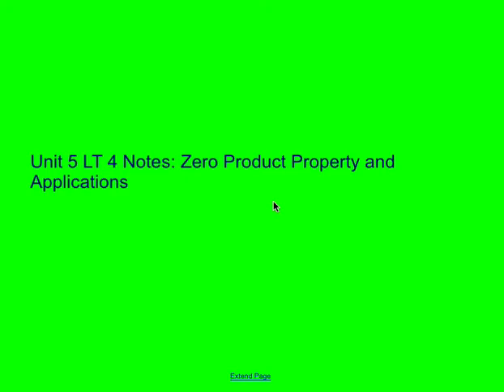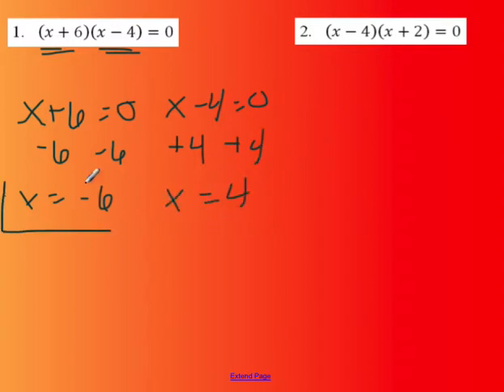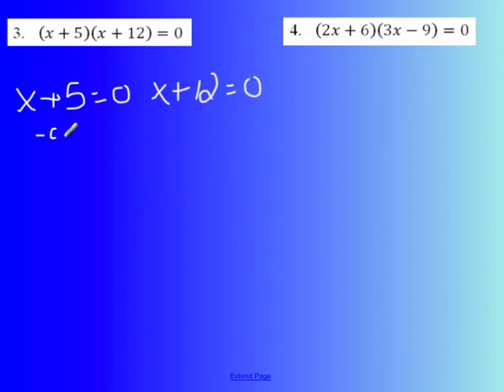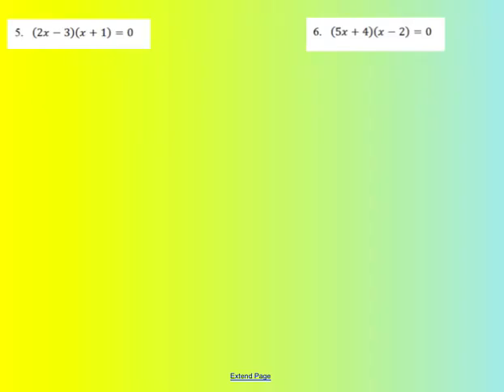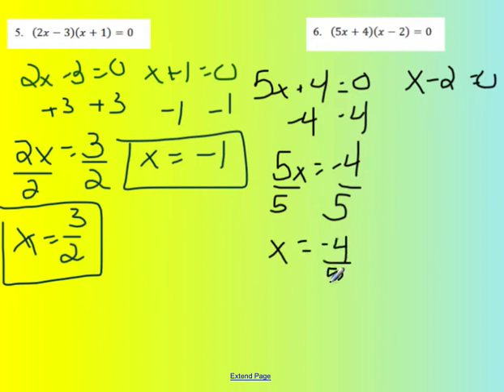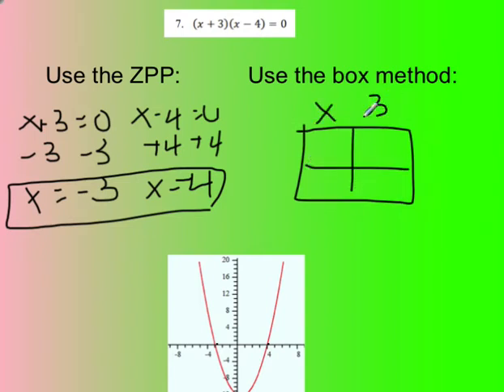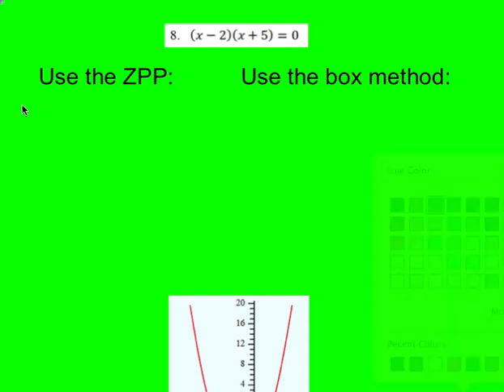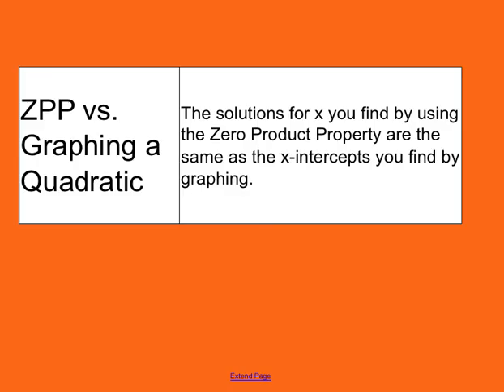Unit 5 Notes 4 Zero Product Property